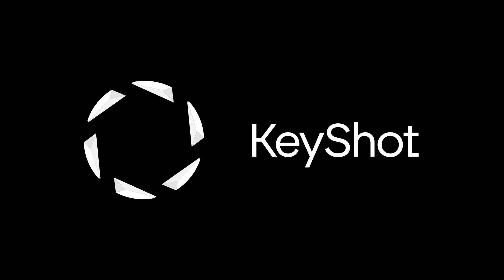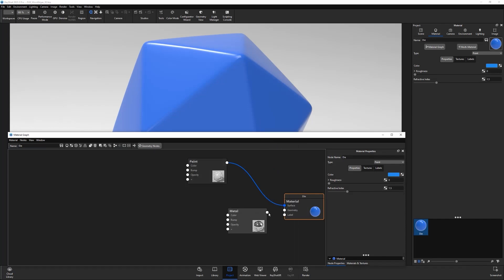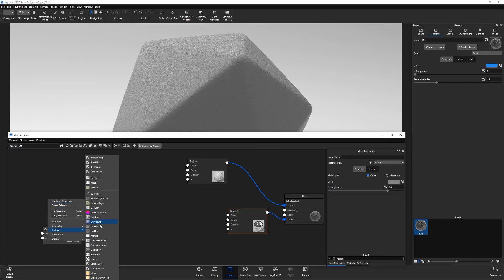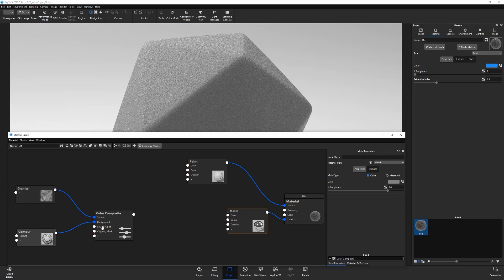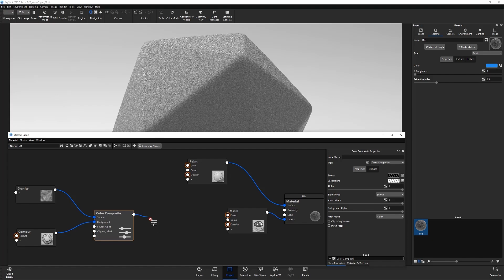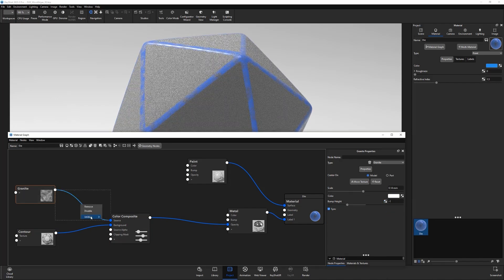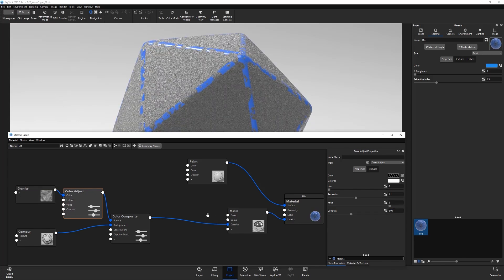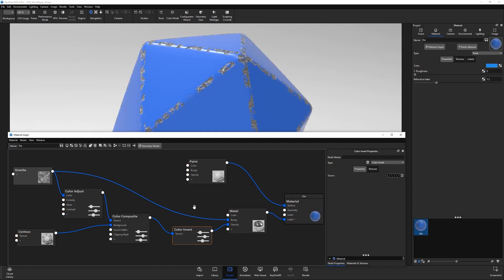KeyShot Pro Tips - Creating Damaged Edges In KeyShot Studio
In this video from Pixel Fondue, learn how to use the material graph to create damaged or worn edges in KeyShot Studio.